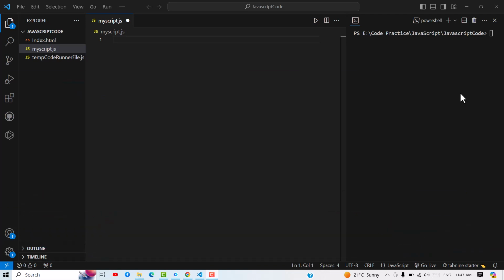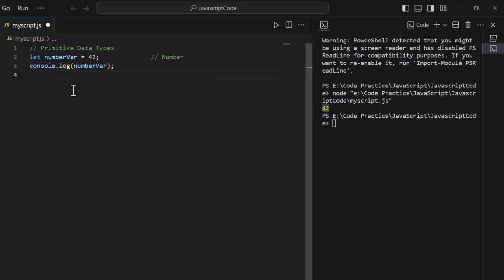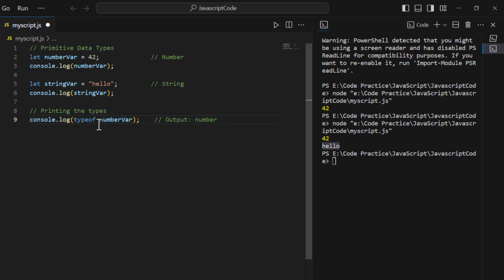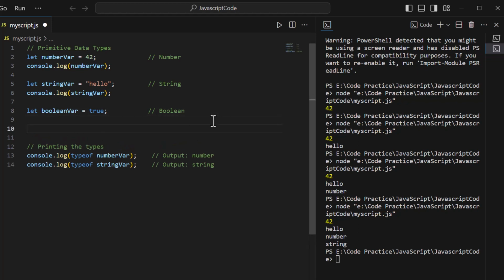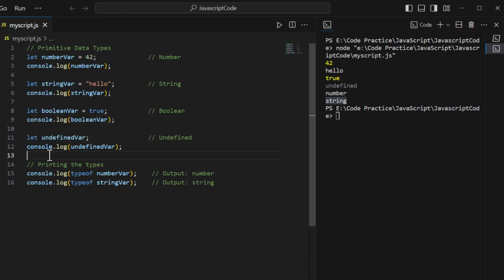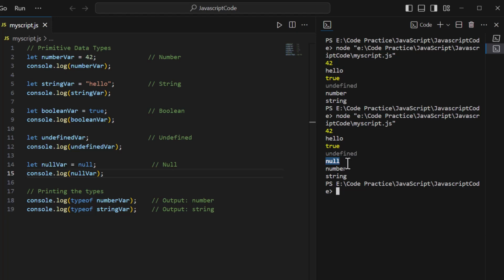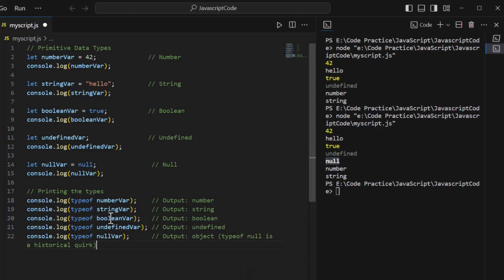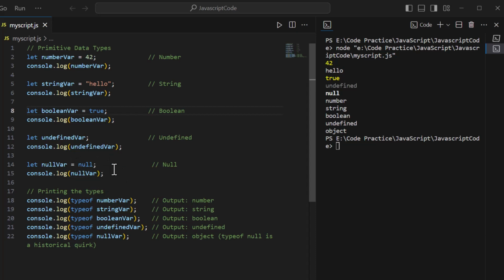JavaScript Primitive Data Types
Explore the fundamental primitive data types in JavaScript, including numbers, strings, booleans, null, undefined, and symbols. Learn how these data types are utilized in JavaScript programming and their characteristics.